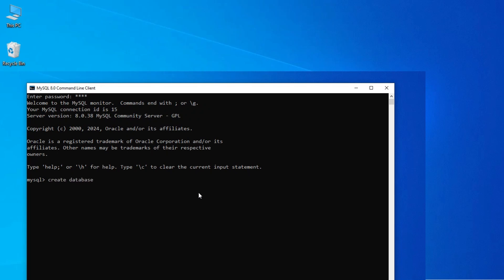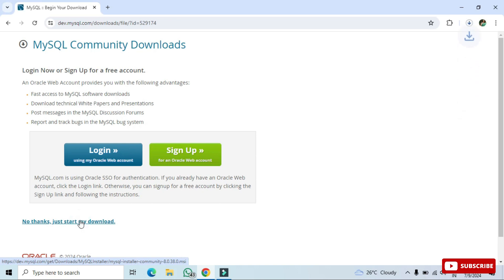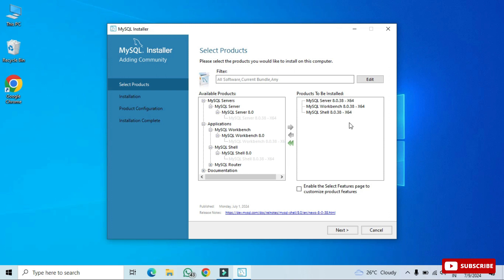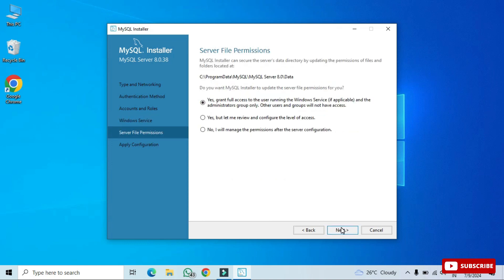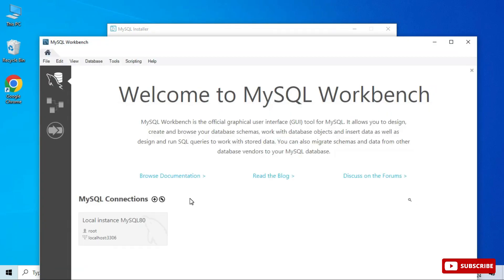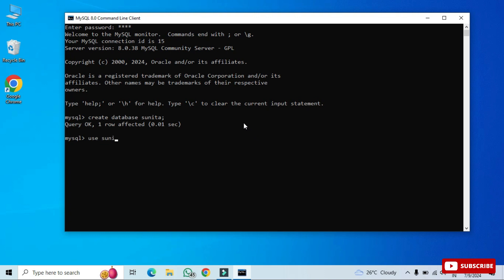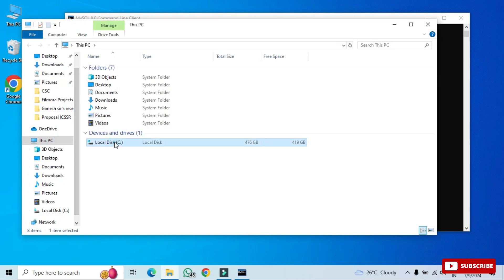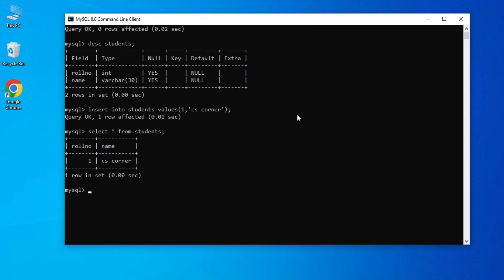How to Install MySQL 8.0.38 Server & Workbench on Windows 10/11 [2024 Update]